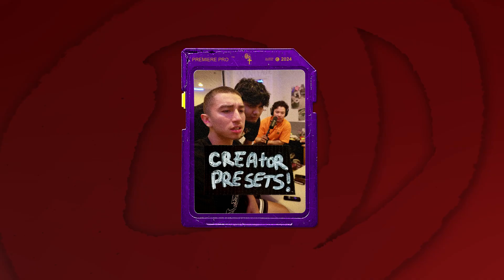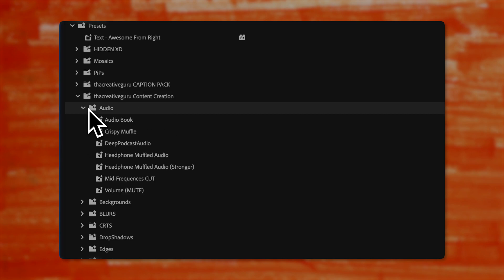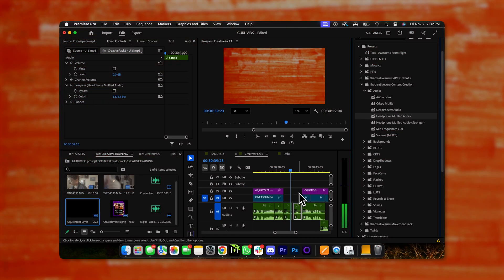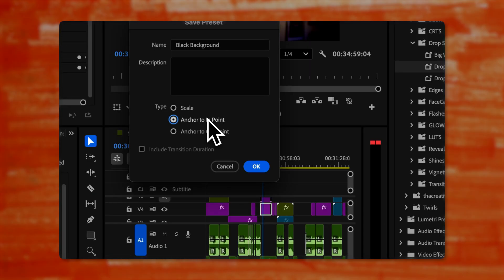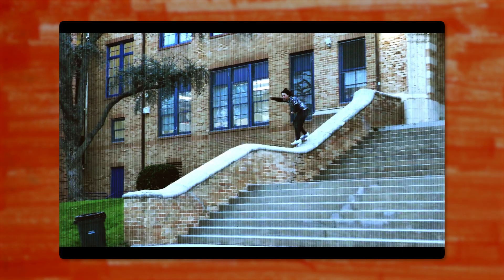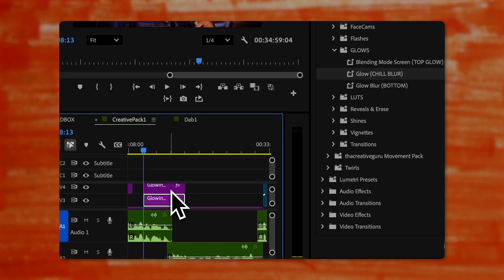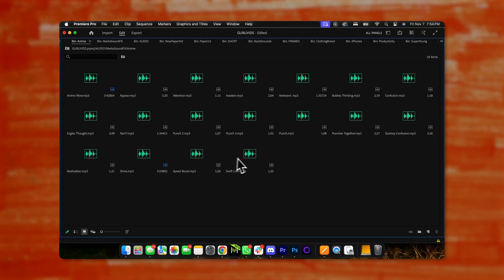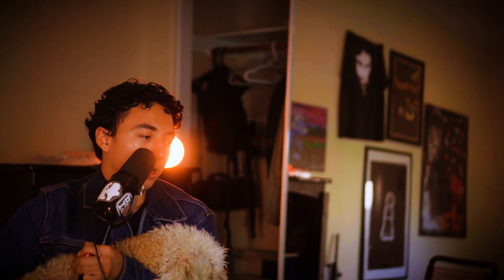How I EDIT FASTER with FREE presets! (Adobe Premiere Pro 2025)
😜 Get the creator's preset pack here!

In this video we will go over the FREE training on how to use my Creators Preset pack! Use this pack to enhance your videos and edit faster so that you can crank out videos easily in Adobe Premiere Pro! Backgrounds, CRT effects, Frames, Audio effects, There's a lot of juicy value here!

Chapters ＊
00:00 Hook
01:23 Import Styles
01:45 Audio
02:33 Backgrounds
03:49 Blurs
03:58 CRT
04:10 Drop shadows
04:18 Edges
04:31 Face-Cams

04:41 Flashes
04:52 Glows
05:01 LUTS
05:18 Erase

05:32 Shines
05:46 Vignettes
06:15 Transitions
06:39 Next FREE pack!

My Gear! ⬇️I chose only the necessary gear when creating my channel. I love saving money wherever possible so these choices are all affordable and hand-picked after deep research for the best results and quality! 😆

Camera: 📸
Sony ZV-E10
ZV-E10 Cage
Sigma 16mm f/1.4 Lens for Sony E
External Battery
Sandisk 128GB Extreme Pro SD Card
Lighting: 💡
RGB LED Video Light
Softbox Studio Light
Microphone: 🎤 🎙️
Shure MV7
Shure MV7 with Tripod Bundle
RK345B Pop Filter/ Windscreen

If you’re new to my channel, my name is Mark Jonathan Romero, son of Hector and Karla, son of Christ.

14 yrs old: I started my first clothing company in middle school
15 yrs old: made a gross $10,000 from the clothing company running ads on Instagram.
16 yrs old: Decided to rebrand for to ‪@badpiebengal‬ for skateboarding Made no money.
17 yrs old: Kept chasing the skateboarding dream while working minimum wage jobs, Grocery store, Pizza place, and clothing here and there.
18 yrs old: Graduated high school, dropped a skate part, dropped focus on the brand, and worked as a full-time creative and full-time college student. Fully re-dedicated myself to Christ and trying to live a life with a positive impact.
19 yrs old: Started a Youtube channel ‪@thacreativeguru to showcase all the knowledge I had learned about content creation over the 5 years since I was 16. Still in school, with side hustle

Today: About to publish my first book, "TRANSFORM," praying to inspire ambitious people through Christ-centered, practical knowledge. Looking to work hard to keep pushing my dreams!

To all the warriors of life, keep fighting with a boiling passion. Effort is better than success. What is impossible with man is possible with God.

In our time on earth, let's give it our all and live to the max.

Keep dancing until the music stops. May God give you ultimate drive and motivation.

You will do it,

Mark

FULL DISCLOSURE ✯
I create content for my own personal career. I'm hoping that in my pursuit of financial success, I can help dreamers and creatives looking to improve. I want to make money, but the means of getting there is trying to have a positive impact. Let's change the world!!!

May the Lord Jesus, God of Isreal Bless you ✝️